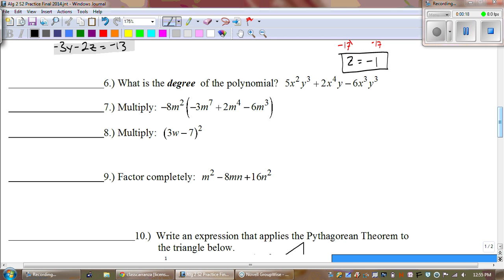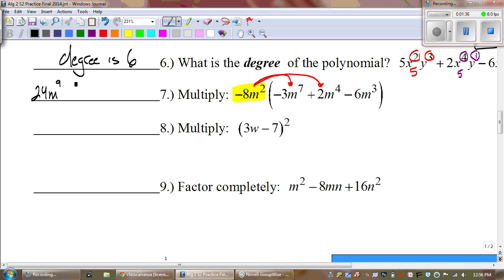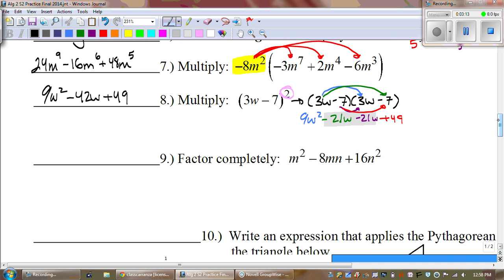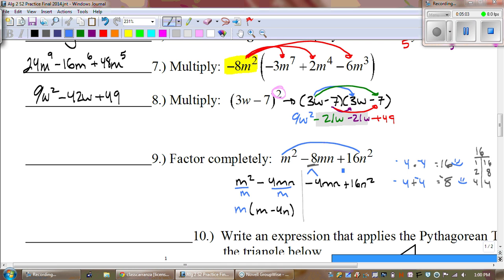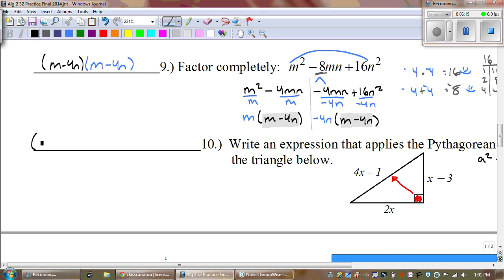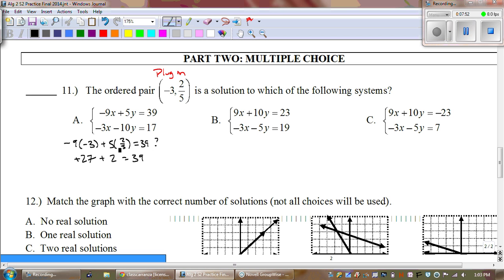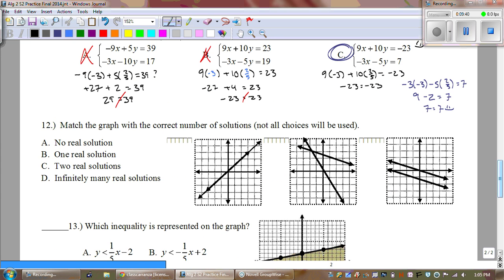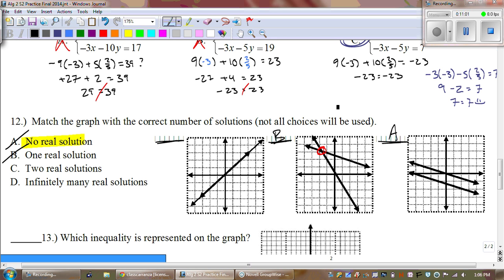AT Algebra 2 Semester 2 Practice Final 2014 - Video 2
ATHS Algebra 2 Semester 2 - Practice Final 2014
Video #2 (Problems 6 - 12)